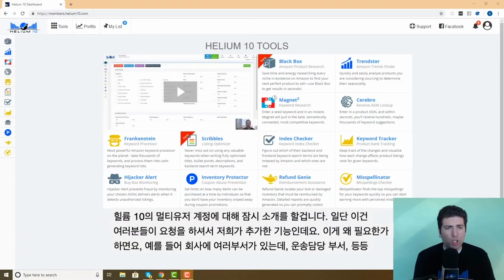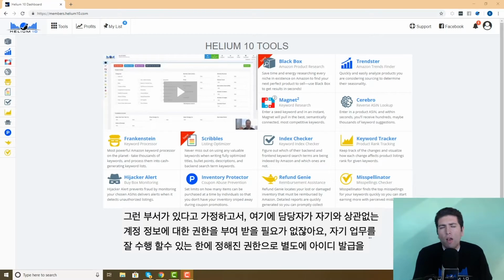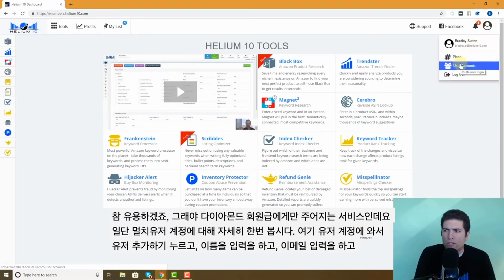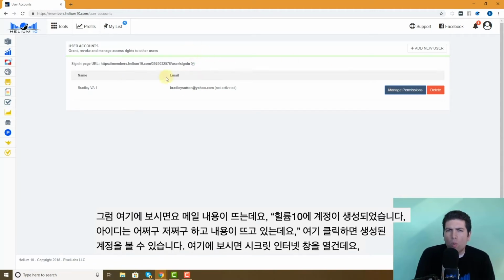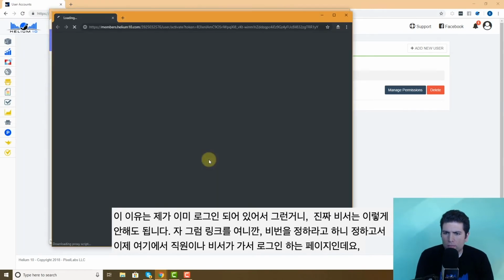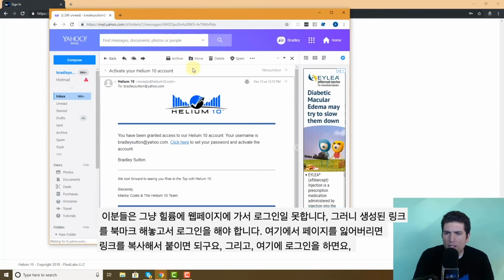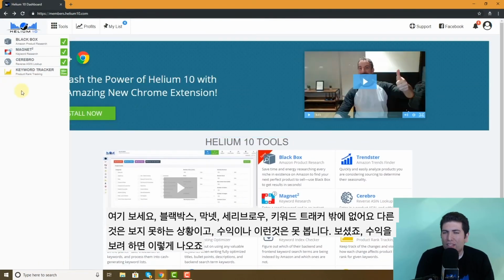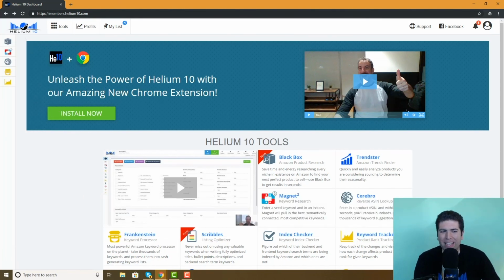Helium10 한글자막 Chapter 6 - 13 UPDATE MULTI USER ACCOUNTS NOW AVAILABLE FOR DIAMOND PLAN MEMBERS 1